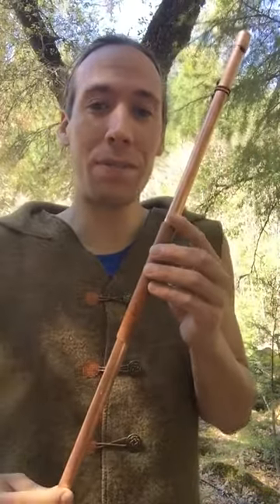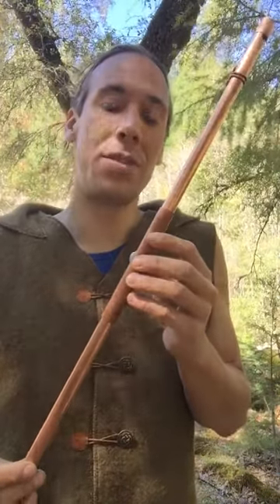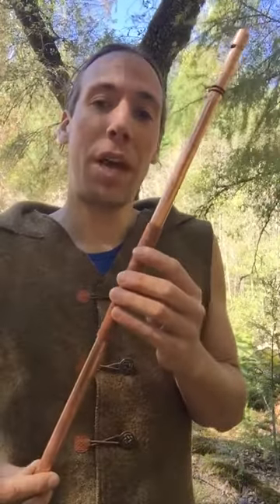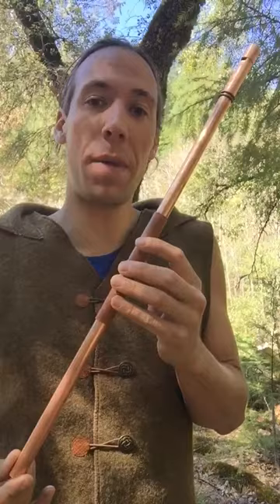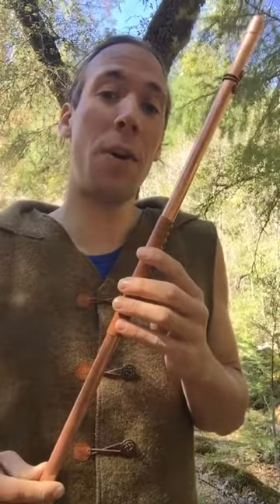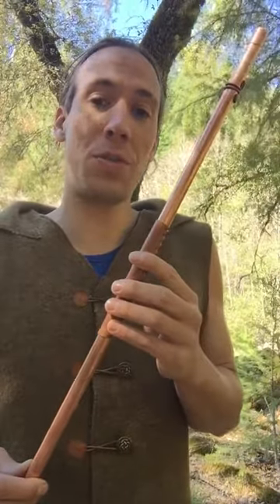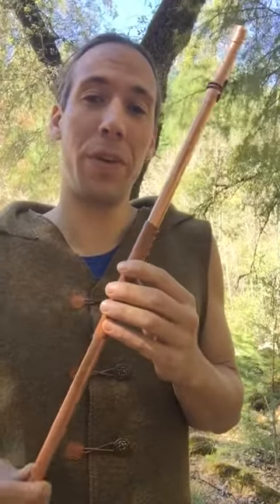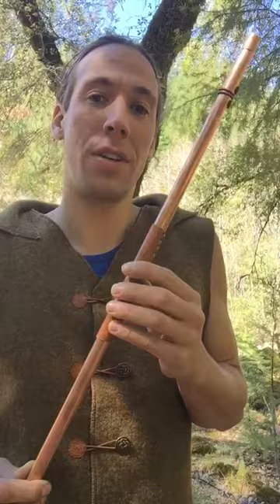Overtone Whistle (Koncovka) Demo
The simple overtone flute also known as koncovka in Slovakia and played mostly by shepherds can be traced back to the early medieval period and beyond. It is prized for its ability to be played with one hand while drumming with the other and was most likely part of the first one man band. Because of its lengthiness many notes can easily be achieved by simply changing the pressure of your breath and moving one finger or your hand on and off the open end of the pipe. Tuned to the key of D and great for drum circles as it can be very loud. to see our online store.